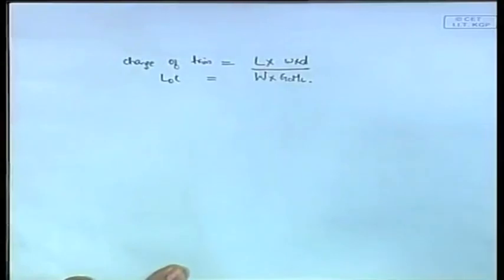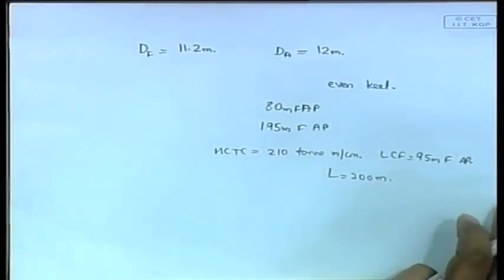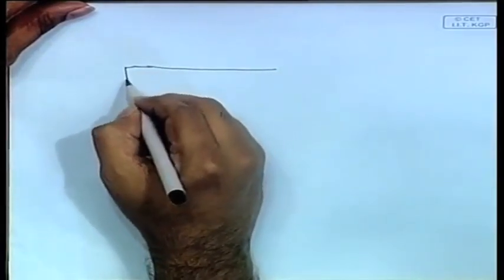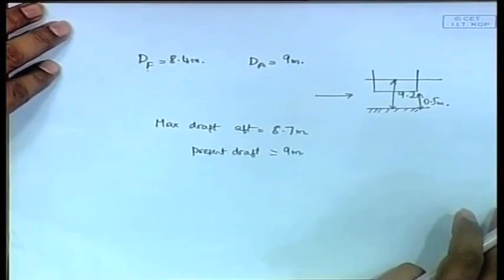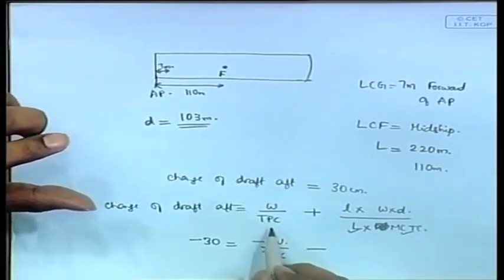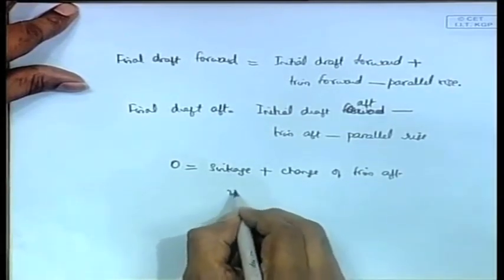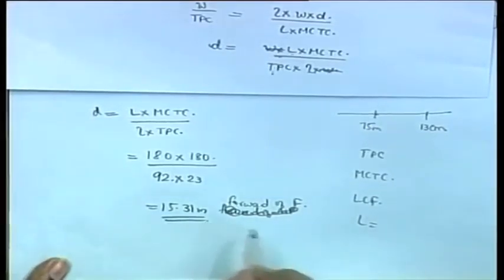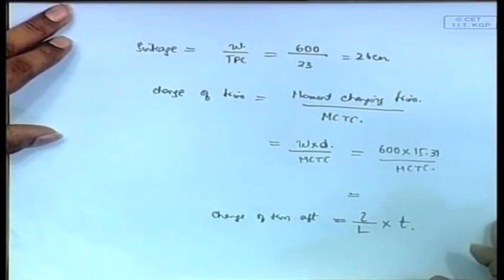Lecture 24 : Trim Calculations - II